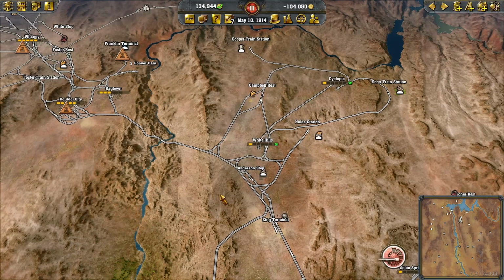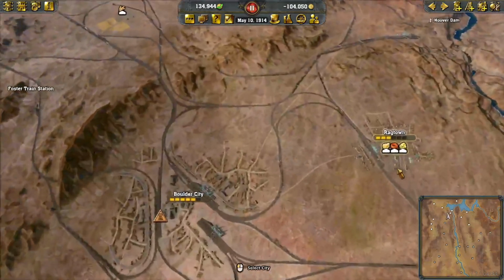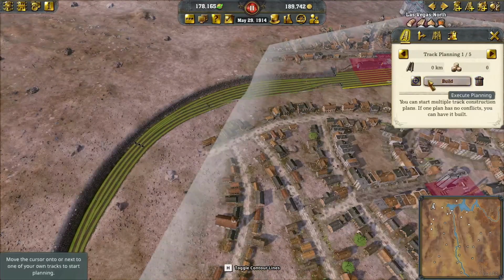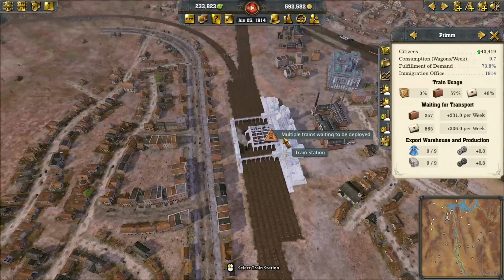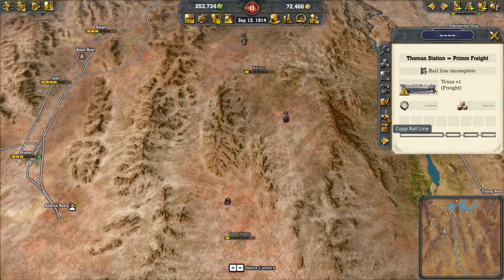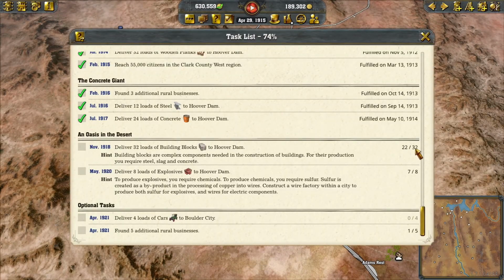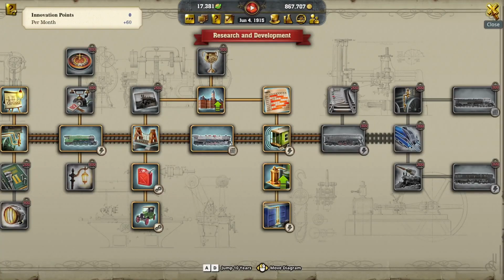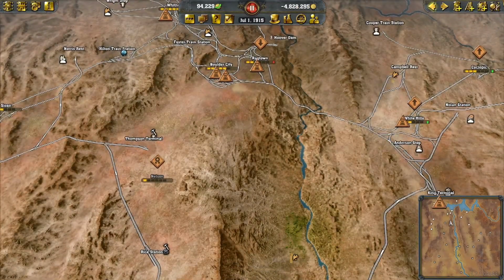Can We Build the Hoover Dam in the Desert?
This first scenario starts in the Lower Colorado Basin and is called The Concrete Giant.  It will focus on the building of the Hoover Dam.

This set of tasks are called An Oasis in the Desert.
We have 2 main objectives at first, then we unlock a third:
1.  Deliver 32 loads of building blocks to Hoover Dam.
2.  Deliver 8 loads of explosives to Hoover Dam.
3.  Deliver 16 loads of Electric Components to Hoover Dam.

We also have optional tasks:
1.  Deliver 4 loads of cars to Boulder City.
2. Found 5 additional rural businesses.

We focus on the city of Primm by putting both our building block and explosive factory here.  We turn it into a production city.

Railway Empire 2 DLC Industrial Wonders walkthrough video.  Lots of tips and tricks as we go along.